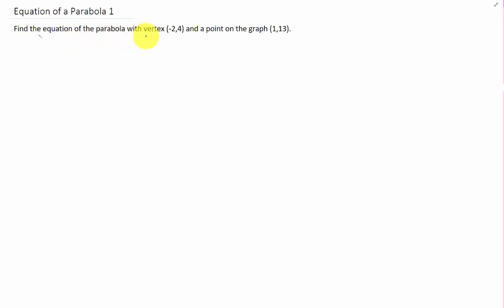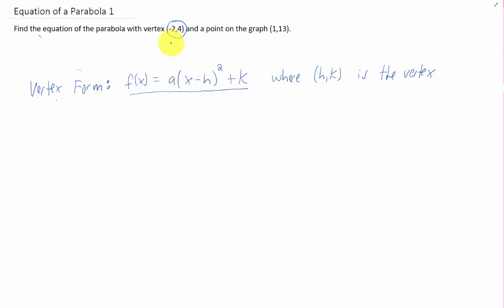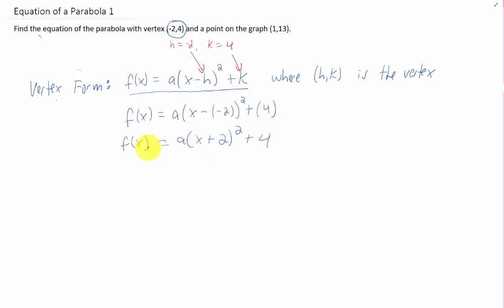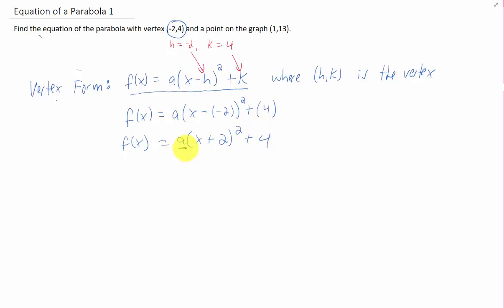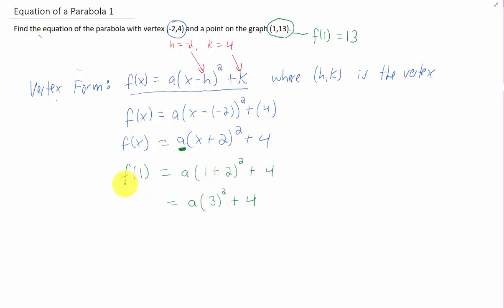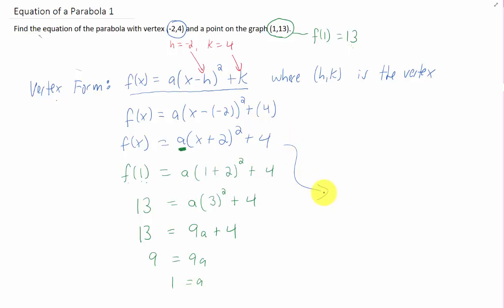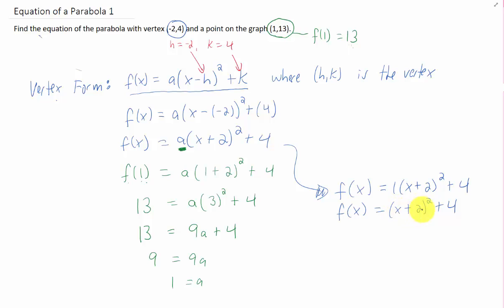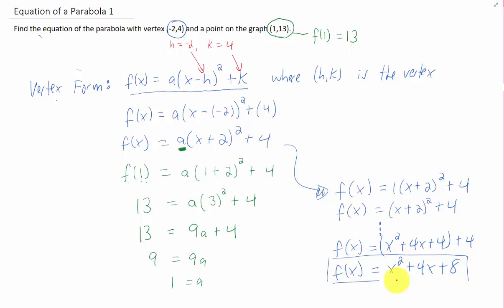Equation of a Parabola 1: Given the Vertex and a Point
We can find a quadratic function given the vertex and a second point on the parabola.